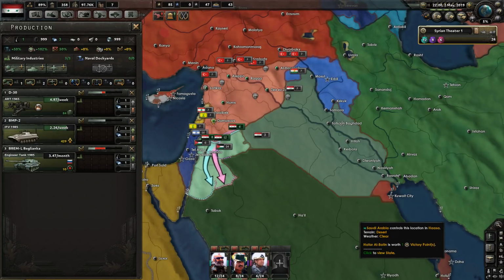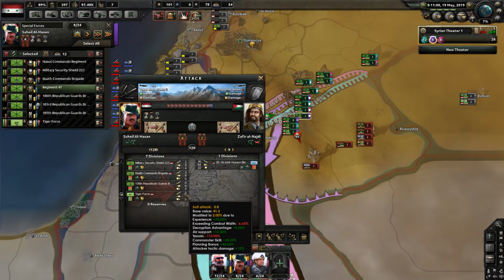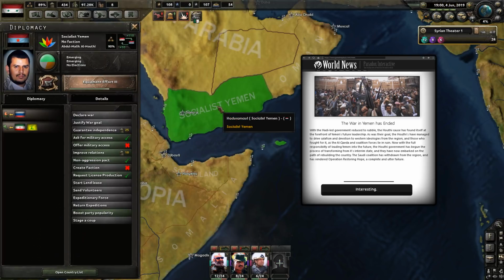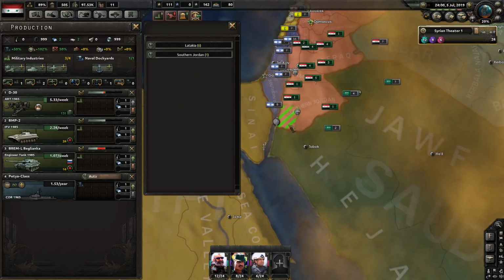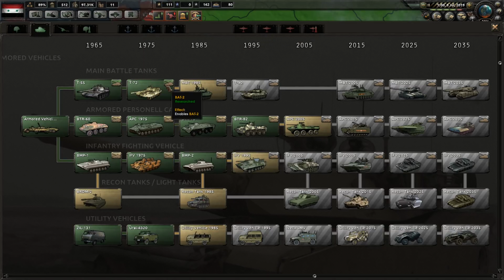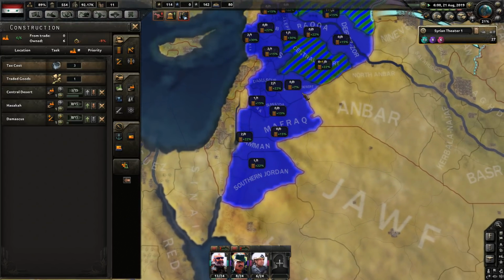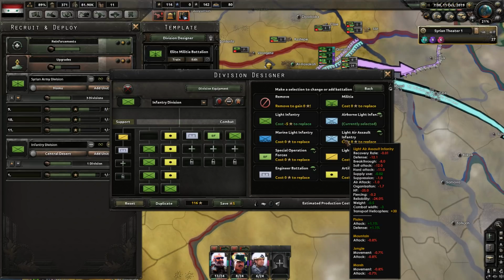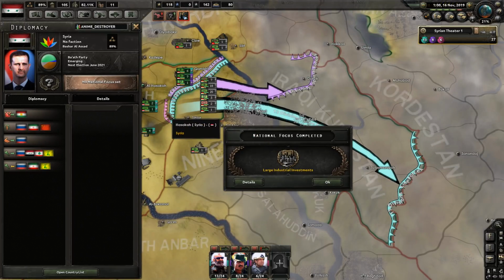Hearts of Iron IV Modern Day 4 Mod (Syria) [4 - Exporting the War]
Modern Day 4 got some updates yesterday so I guess I can't finish the Saudi Arabia game. Shame! Oh well theres tons more arab countries to go. I'll try to make something happen as Syria!